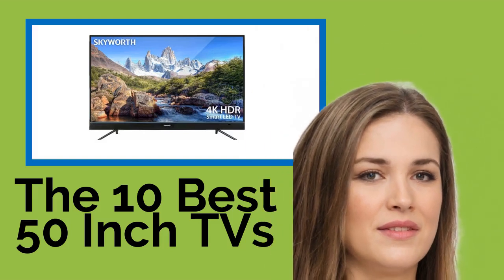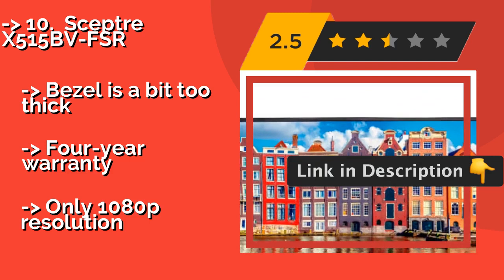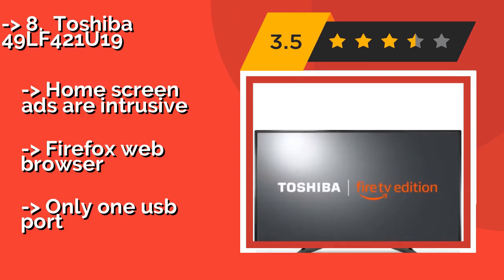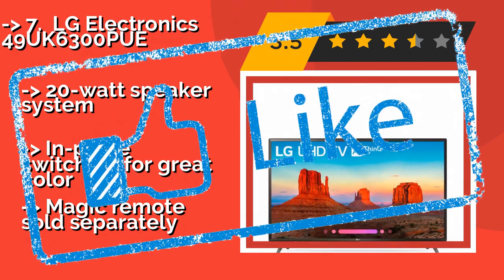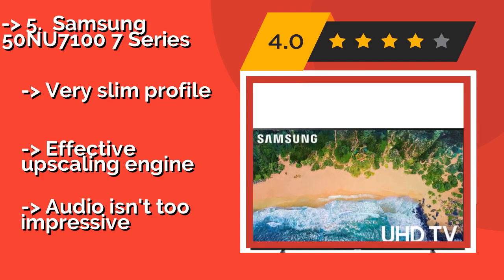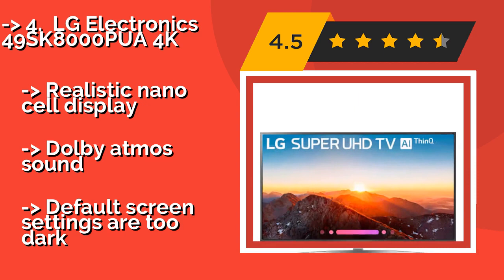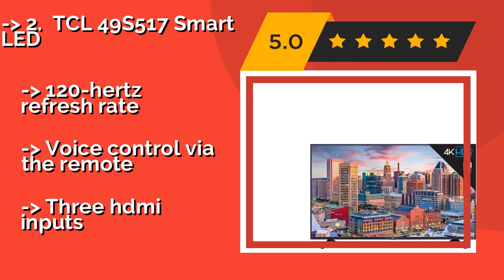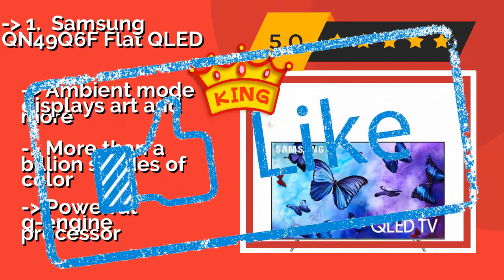👉 The 10 Best Toilet Seats 2020 (Review Guide)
After 100's of customers and editors reviews of Best 50 Inch TVs, we have finalised these Best 10 products:

👉 1 Samsung QN49Q6F Flat QLED
👉 2 TCL 49S517 Smart LED
👉 3 Sony XBR49X900F Ultra HD
👉 4 LG Electronics 49SK8000PUA 4K
👉 5 Samsung 50NU7100 7 Series
👉 6 Hitachi 49RH1 Smart LED
👉 7 LG Electronics 49UK6300PUE
👉 8 Toshiba 49LF421U19
👉 9 Skyworth U5A Series
👉 10 Sceptre X515BV-FSR